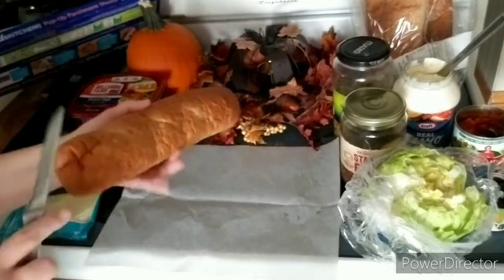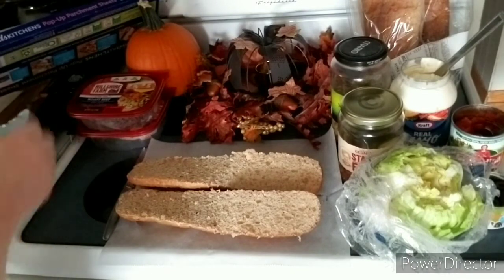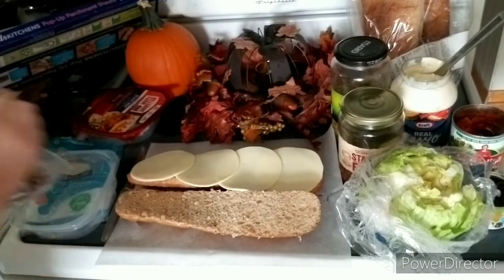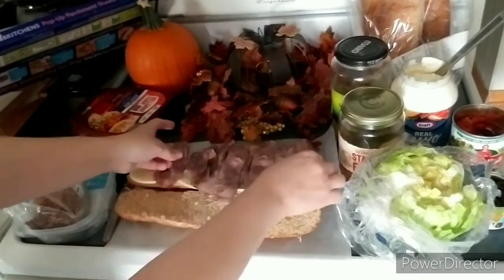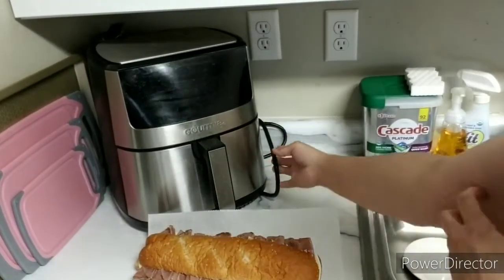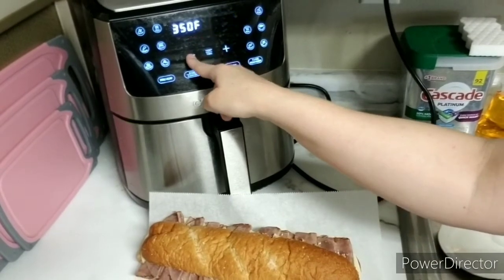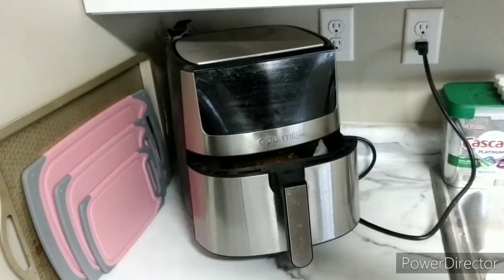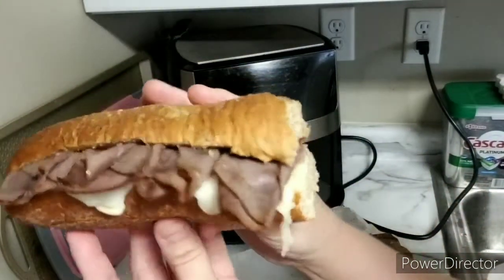Toasted Subs in Air Fryer